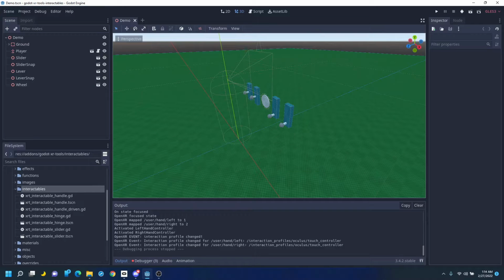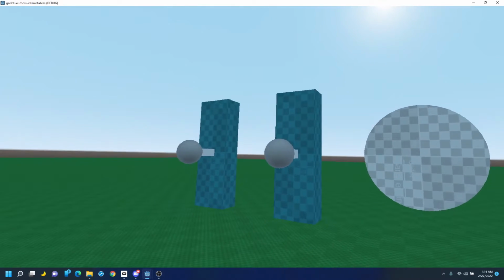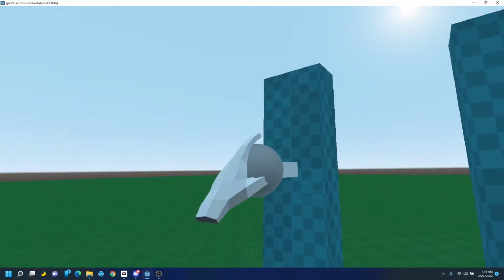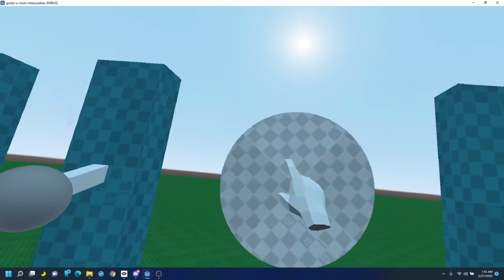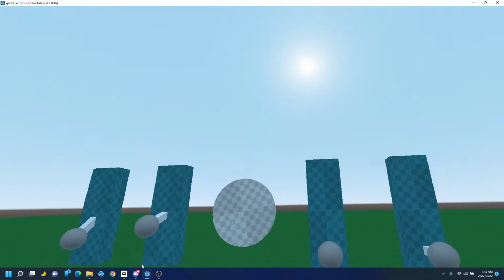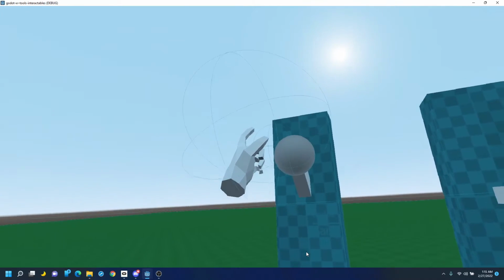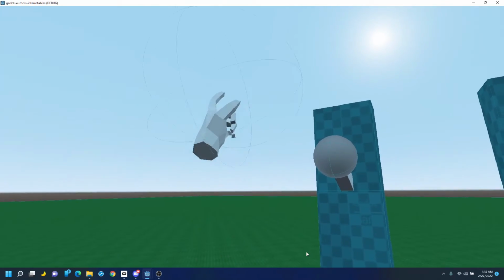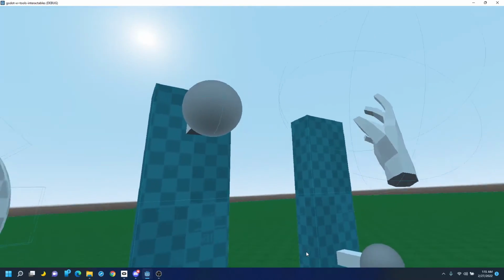Godot XR Interactibles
This is a quick demonstration of some proposed interactable mechanics for godot-xr-tools.